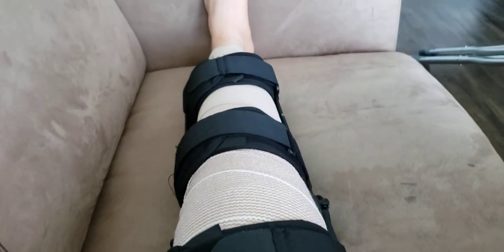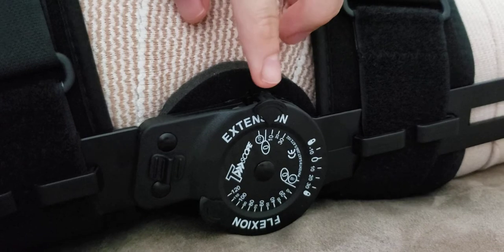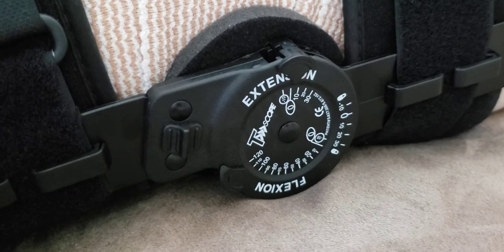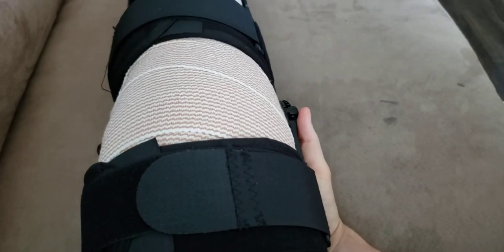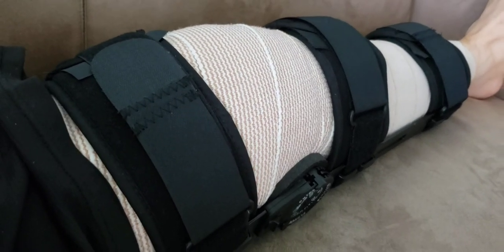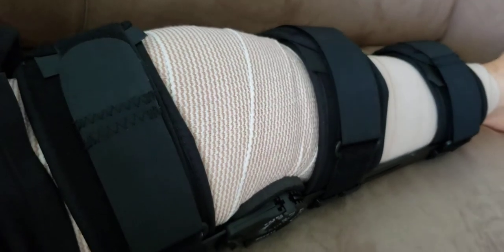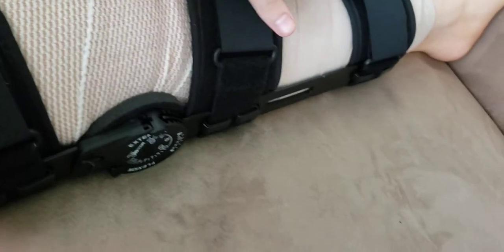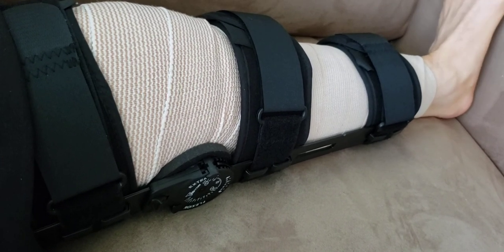ACL Recovery - Day 2 Follow-up (Unlocking the Brace)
A few hours after the previous video content was recorded, I decided to see how things would respond if I unlocked the brace.  I was able to get a few degrees of motion out of it, and while there's a ton of swelling and damage, it felt great just to bend my knee even a little.